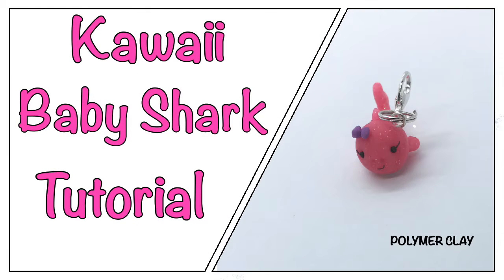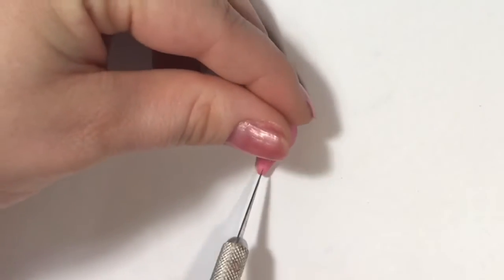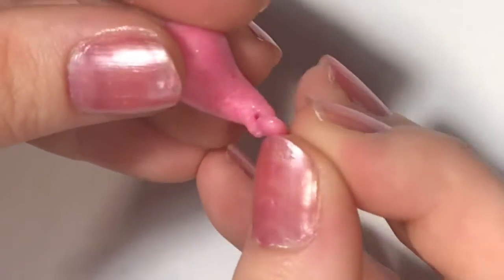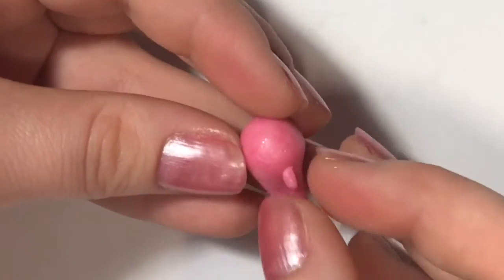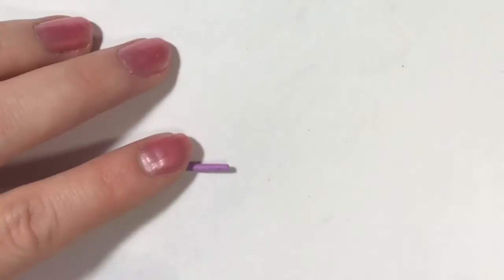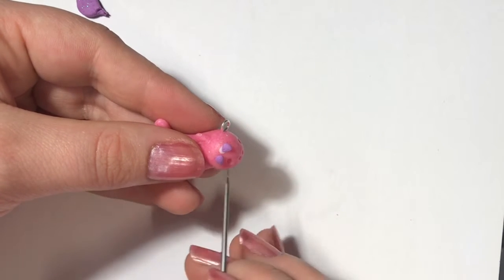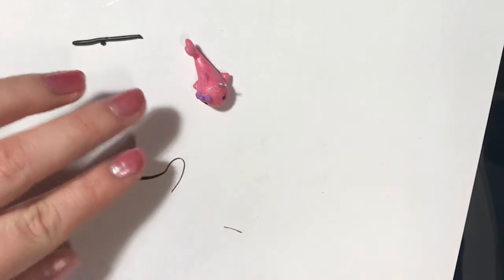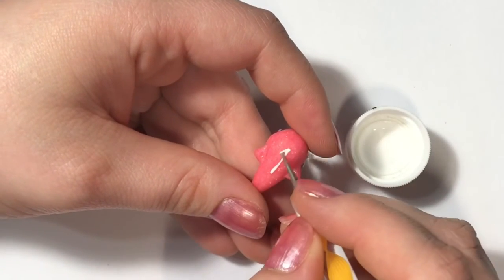Kawaii Baby Shark Tutorial | POLYMER CLAY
In this video I show you how to make this kawaii baby shark out of polymer clay